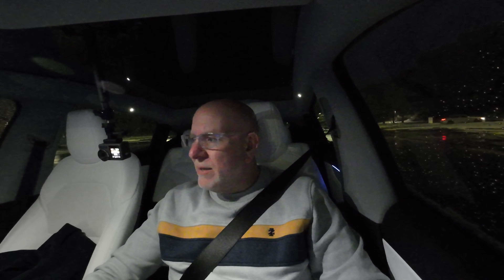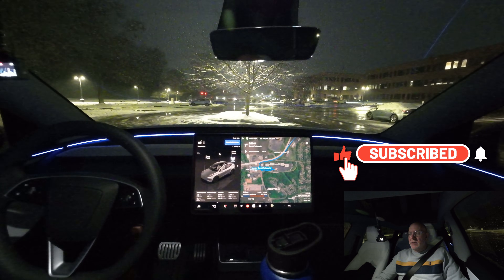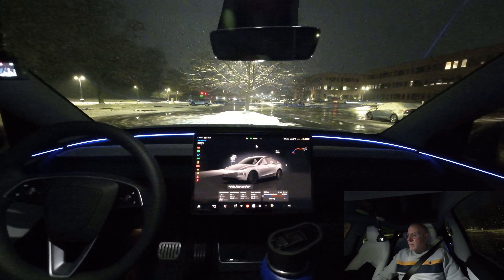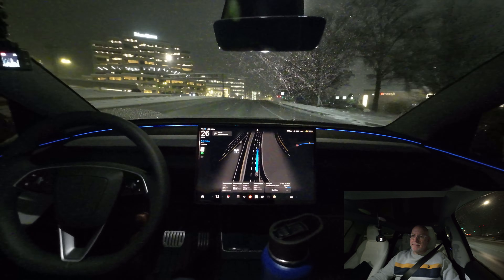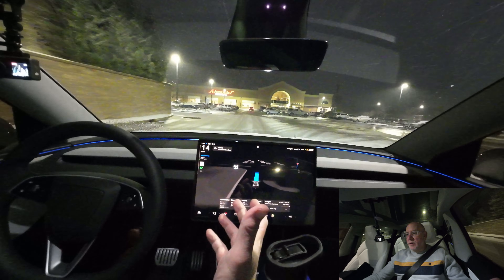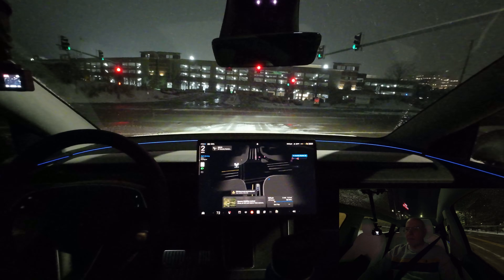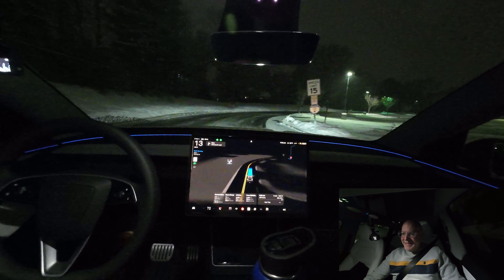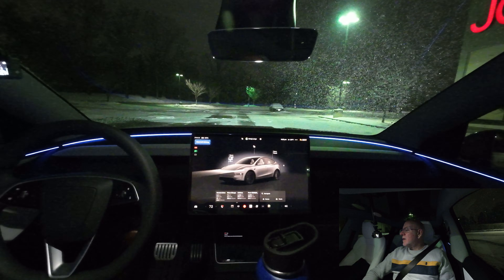Tesla FSD v14.2.1 - Stop Sign Miss Revisit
Tesla FSD v14 2 1 - Stop Sign Miss Revisit - After our Snow Storm on Saturday 11/29. The viewer had a lot of great questions. One was the Miss Stop Sign. Well Let's try this again. It's been Snowing today so the roads are slick.

2. Wigoo Mud Flaps
3. Wigoo Center Console Organizers
4. USB 3.0 Hub for the Glove Box
5. Tpart Aluminum Performance Pedals
6. 4 Pack Center Wheel Cover and Lug Nut Cover
7. 10 Piece Weather Mats
8. Otrifowd  Magnetic Roof Sunshade
9. Trunk Storage Organizers
10. Caliper Covers
11. Performance Spoiler
12. SnapPlate Plus

If you are in the Market for a New Tesla to Purchase or Lease